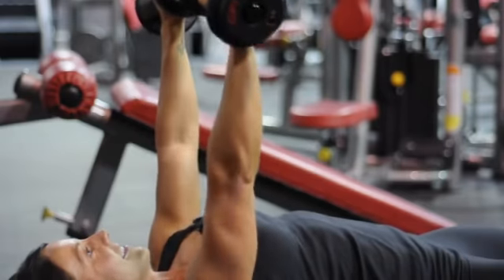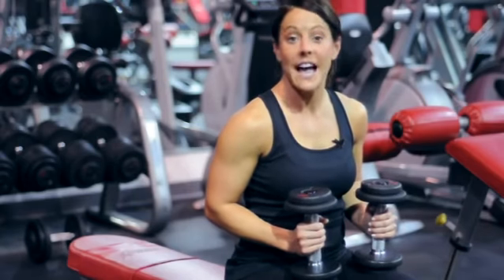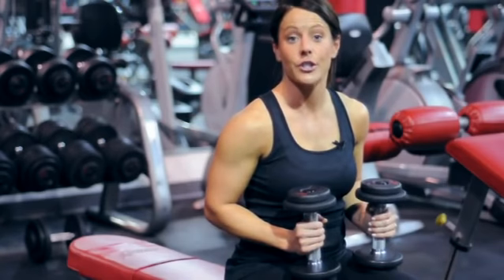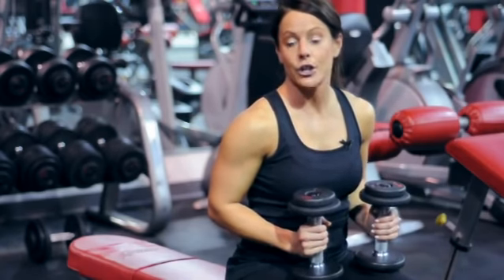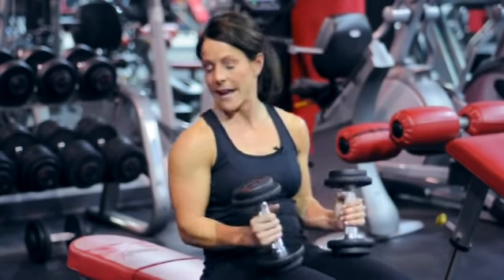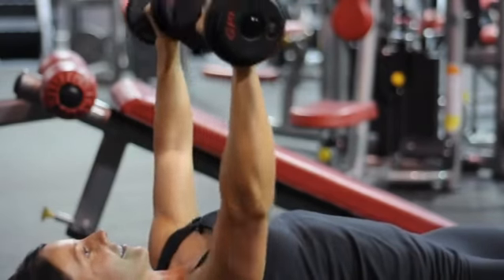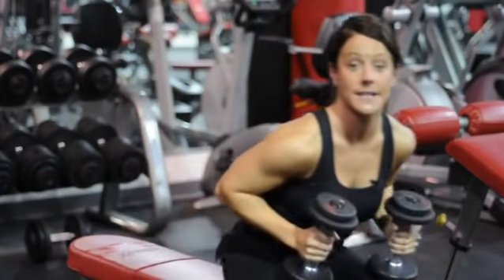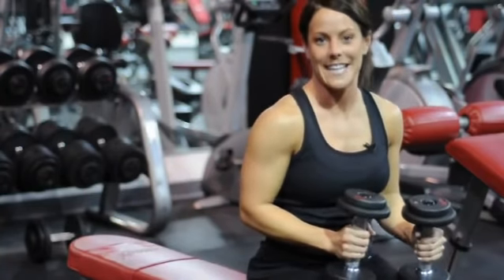What Is a Supine Dumbbell Press?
What Is a Supine Dumbbell Press?. Part of the series: Exercises Using Dumbbells. The supine dumbbell press is actually a dumbbell press that you do while laying on your back. Learn about a supine dumbbell press with help from a fitness competitor and expert in this free video clip.